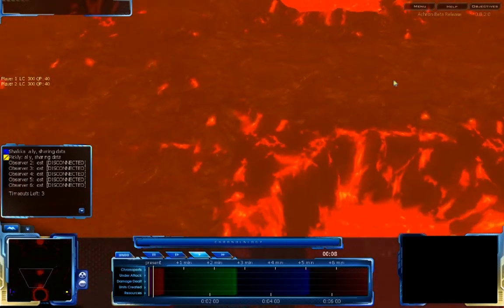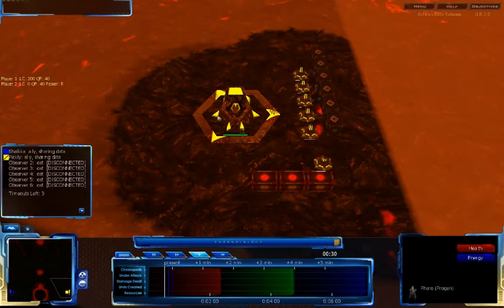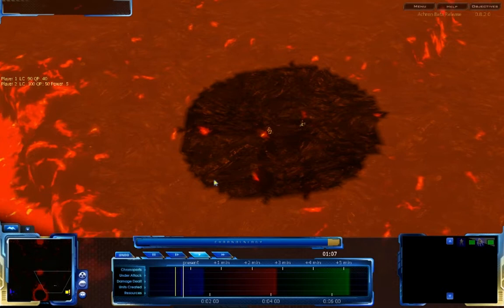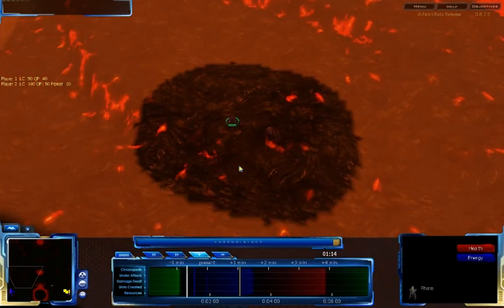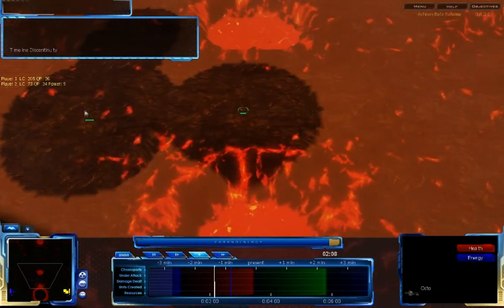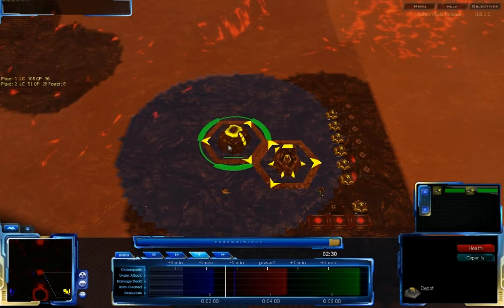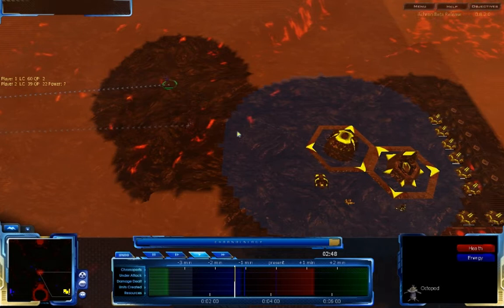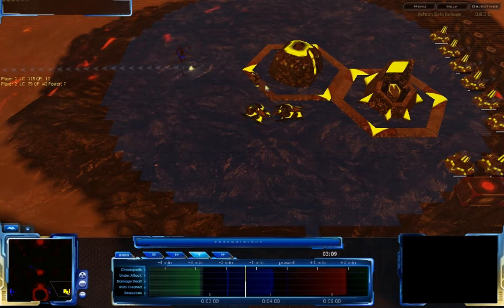HD Achron - 1v1 (Obs): Shalkka(G) vs. Pickly(V) on Felsic Inferno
Well, it's been a week, my tests are done, and I can cast again. Here's a fairly long match on Felsic Inferno, showing how sneaky Grekim can be.

Shalkka(Grekim) vs. Pickly(Vecgir)
Map: Felsic Inferno v1.1